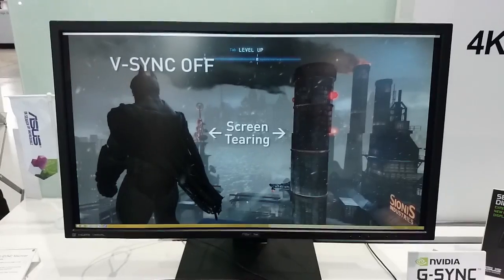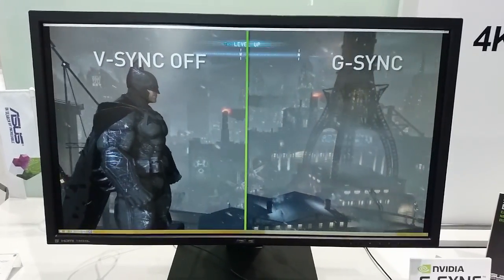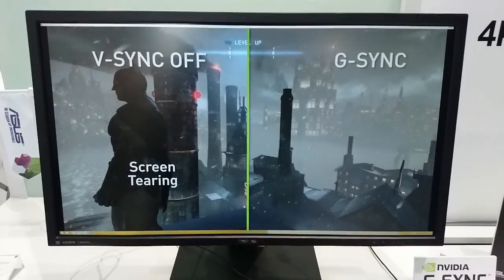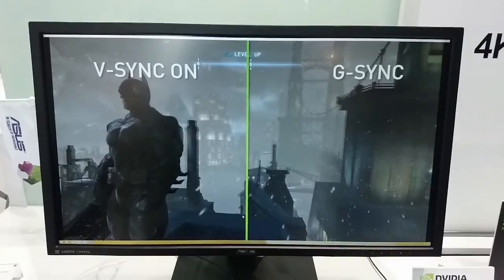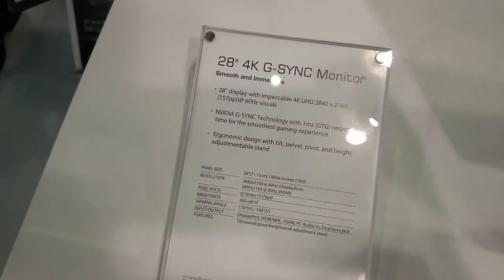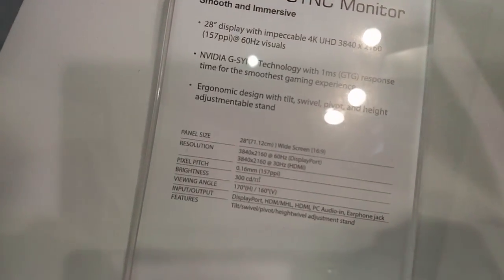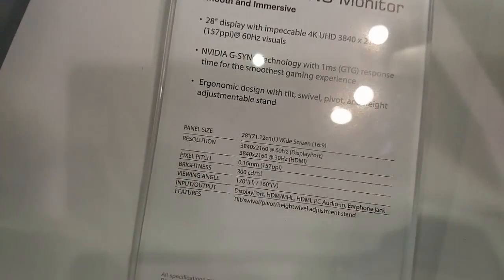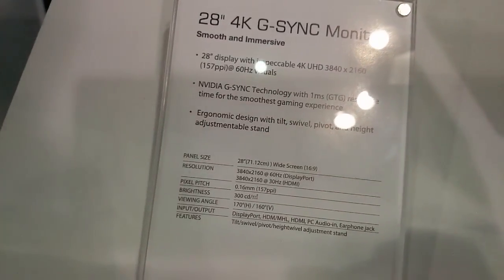NVIDIA G-Sync powers the new 4K-capable ASUS monitor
- ASUS showed off an incredible display at Computex this year, with 4K not being the only selling point - but NVIDIA's awesome G-Sync technology, too.